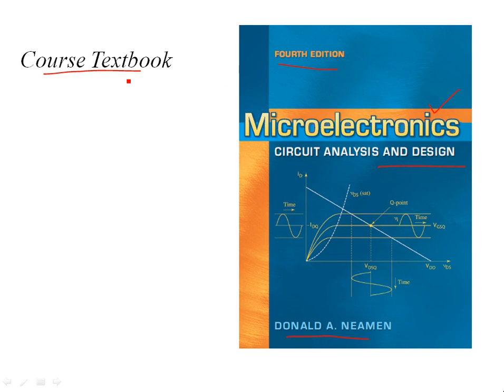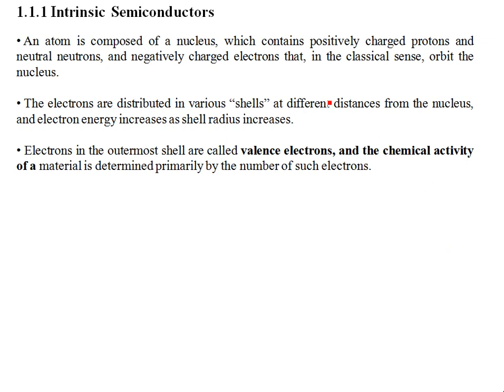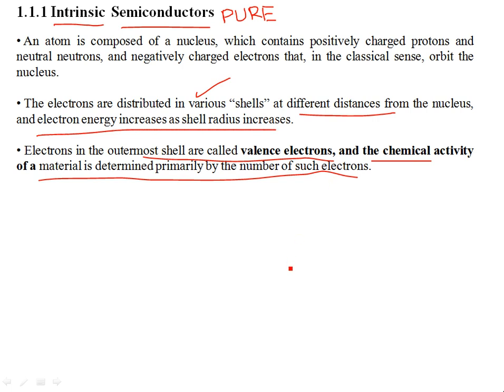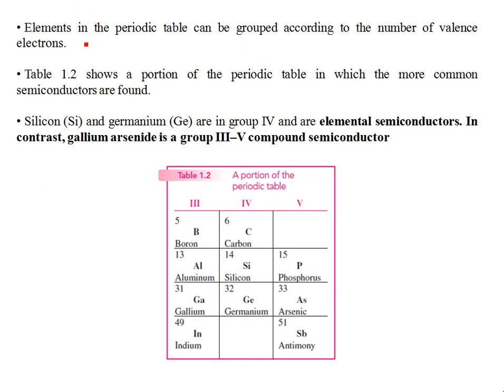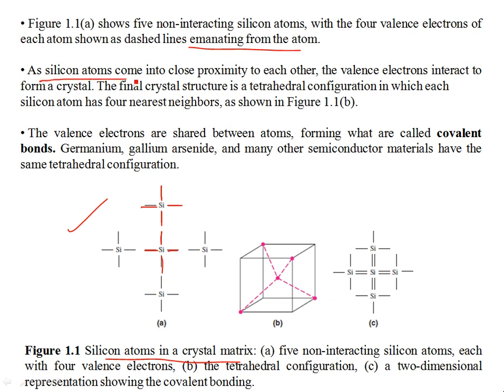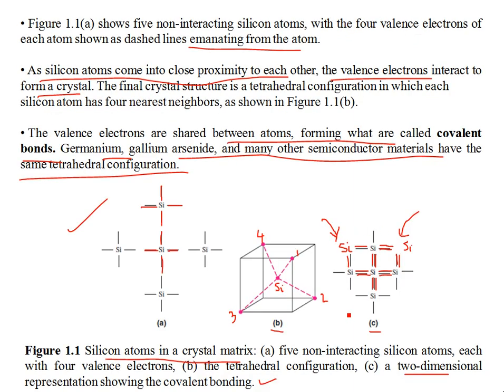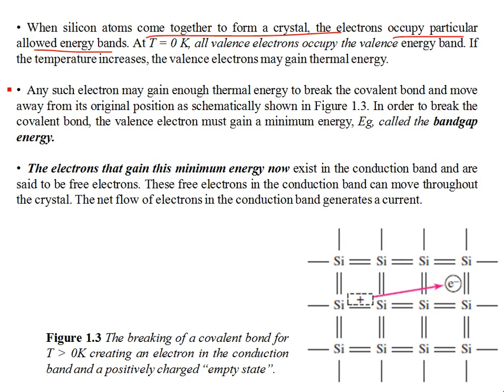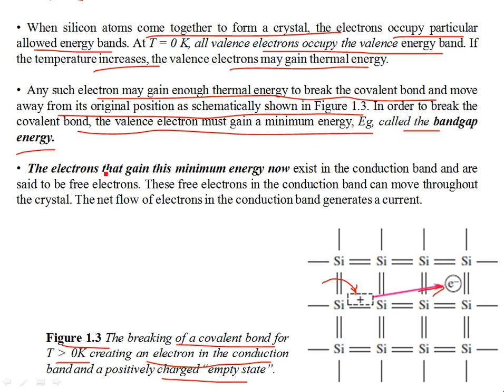Semiconductors Material and Properties - Part 1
This video gives basic insight into the structure of pure semiconductor material and how thermally generated electrons contribute to current conduction.

Reference: Article 1.1,  Semiconductor Material and Properties